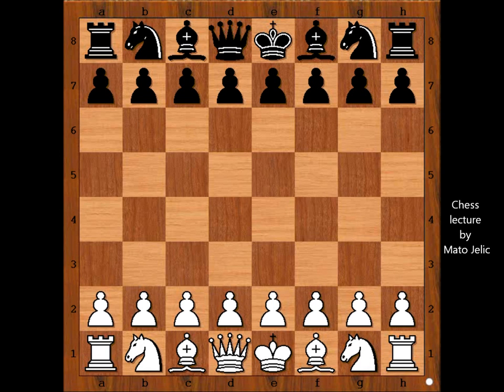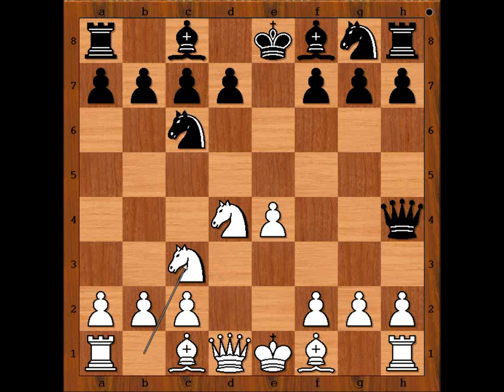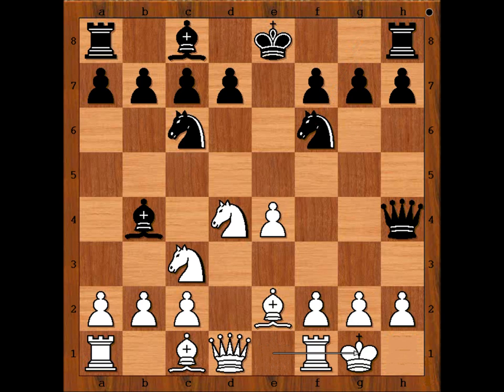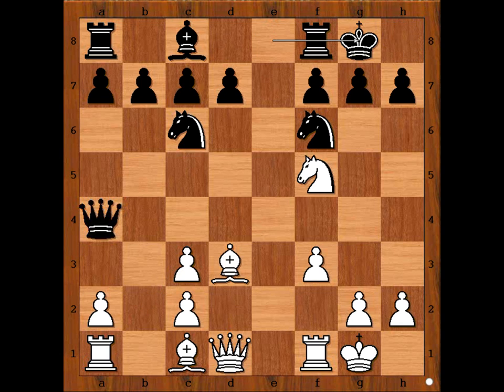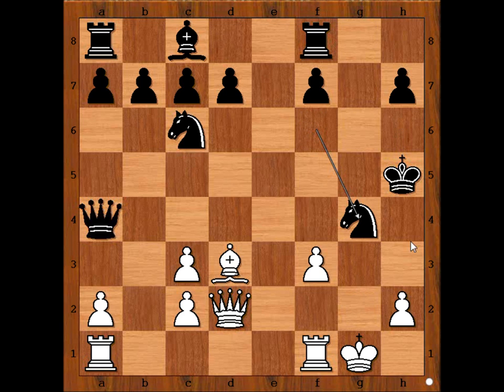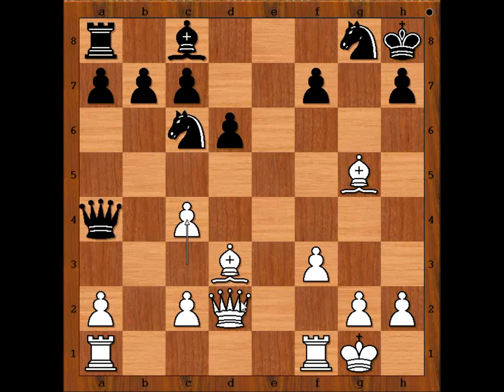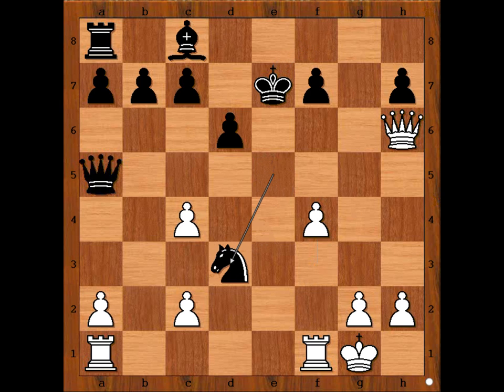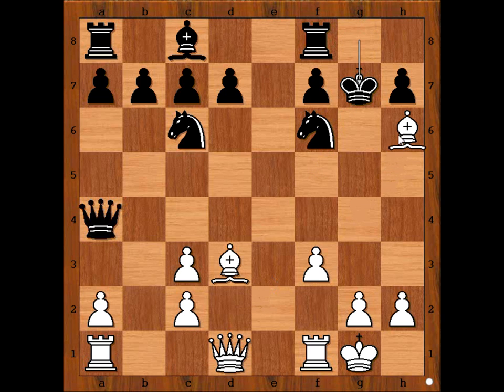The King Hunt: Vukovic vs Mozetic - Banja Vrucica 1991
Zdravko Vukovic - Dejan Mozetic
Banja Vrucica (YU) 1991
Scotch Game
1.e4 e5 2.Nf3 Nc6 3.d4 exd4 4.Nxd4 Qh4 5.Nc3 Bb4 6.Be2 Nf6 7.0--0 Bxc3 8.Nf5 Qxe4 9.Bd3 Qg4 10.f3 Qa4 11.bxc3 0--0 White to move 12.Nxg7 Kxg7 13.Bh6+ Kh8 14.Bxf8 d6 15.Qd2 Qh4 16.Bh6 Ng8 17.Bg5 Qa4 18.c4 Qa5 19.Qf4 Ne5 20.Bf6+ Nxf6 21.Qxf6+ Kg8 22.Qg5+ Black resigned